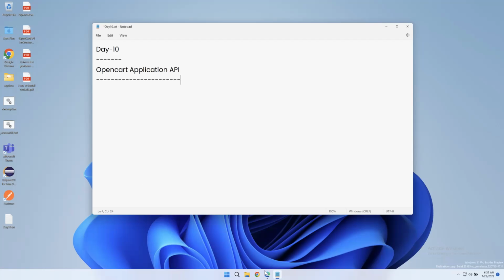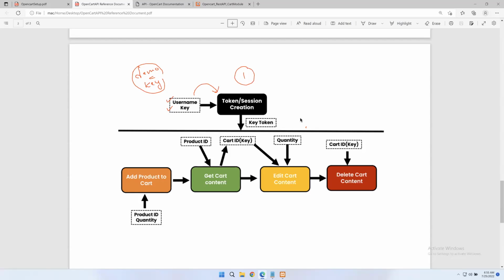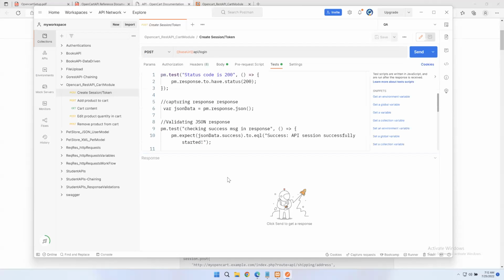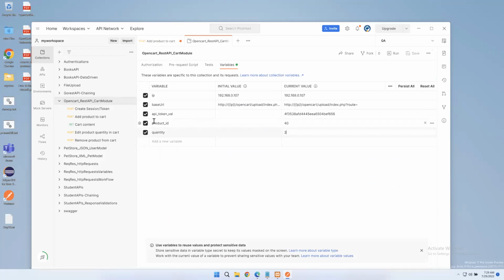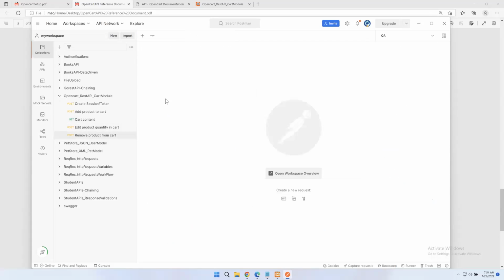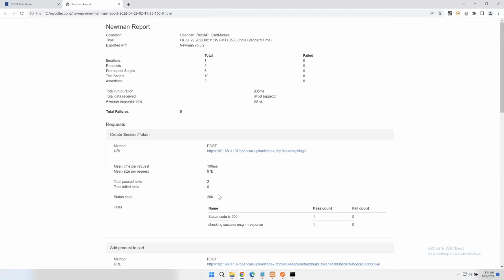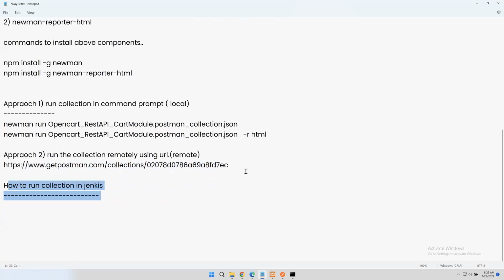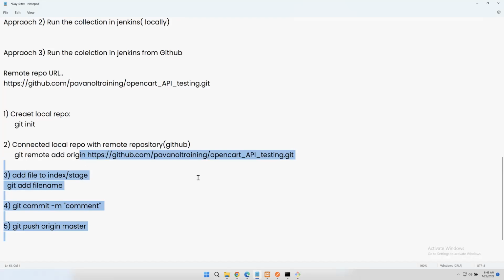Session 10: API Testing | Postman | e-Commerce API's | How to Run Collections | Git Github & Jenkins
Topics:
1) Testing API's for e-Commerce app
2) How many ways we can run collections & Sharing collections
3)  Git , Github & Jenkins

@1:18 Running XAMPP server
@2:25 Opening e-Commerce API'
@3:04 Creating API user
@05:06 Generating API key of API user
@06:30 API documentation
@24:56 Create collection in POSTMAN
@28:03 Create collection variables in POSTMAN
@33:23 Create token using POST request with variables and API key
@35:32 (pm library) Validate status code and JSON response
@39:04 (pm library) Create collection variable for API key from JSON response to use as authorization for next requests
@43:20 Add product to cart using POST request with variables
@44:11 Refer collection variable to use as authorization
@46:19 (pm library) Create Product ID & quantity using collection variable in pre request script
@51:43 (pm library) Validate status code and JSON response
@55:12 Create GET request with product ID as input
@58:12 (pm library) Validate status code and JSON response
@58:28 (pm library) Create enviroment variable for cart ID from  JSON response for next requests
@01:02:57 create POST request using enviroment variable for cart ID to update quantity
@01:05:57 (pm library) Validate status code and JSON response
@01:07:38 create POST request using enviroment variable for cart ID
@01:08:21 (pm library) Validate status code, validate JSON response and delete all variables
@01:12:28 Run as collection
@01:17:28 Install nodejs
@01:19:07 Install newman
@01:21:07 Export collection & run in command prompt
@01:25:13 General HTML report
@01:31:13 Run collection remotely using url
@01:35:12 Start JENKINS
@01:38:20 Run collection in JENKINS
@01:43:50 General HTML report in JENKINS
@01:46:34 Create empty repository in GITHUB
@01:47:43 Push collection into remote repository
@01:55:33 Run GITHUB collection in JENKINS